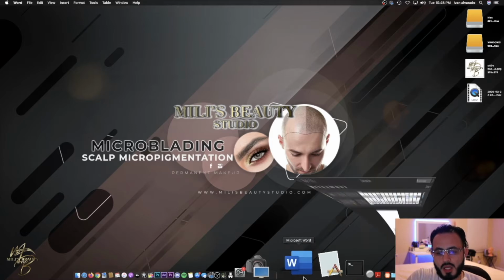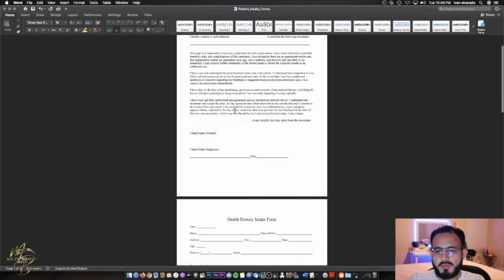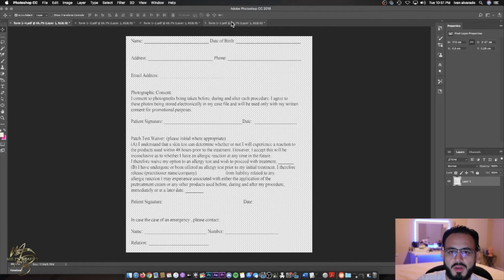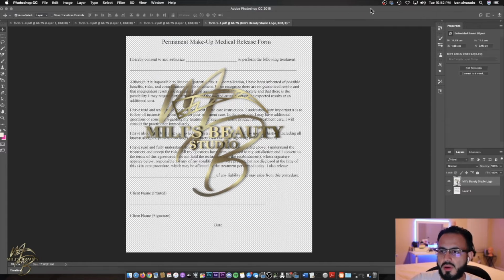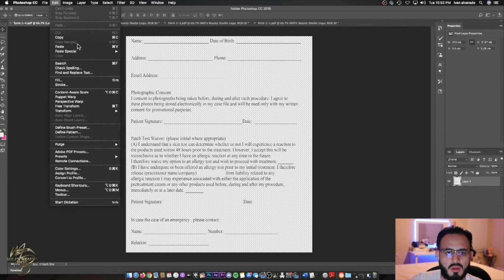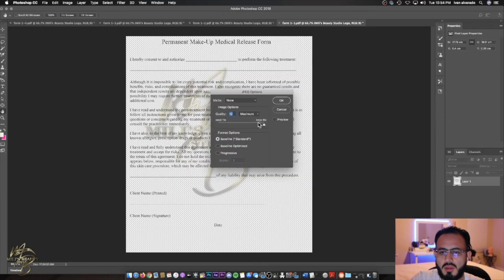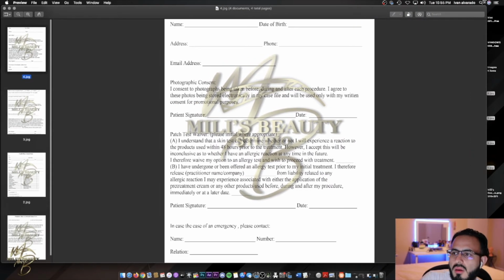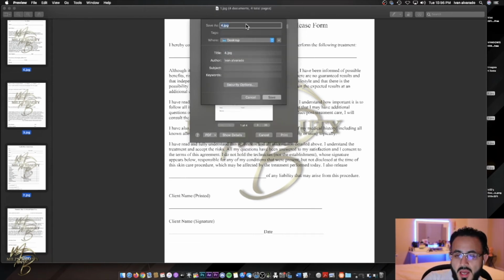How To Make a Custom PDF Form | Microblading Form | Free Tutorial For Mac OS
In this video, I will be showing you step by step on how to make a custom PDF Form. You can customize your form by adding your logo. For this tutorial you will two programs.

Microsoft Word and Photoshop. If you don't have them I posted the link right below.

Don't worry if you don't want to get this programs. I will be posting another video tutorial showing you on how to do it totally FREE using a computer and browser.

In this video I only cover Mac OS. I will be creating another video using a windows computer.

Issues creating PDF file from Preview app on Mac OS Catalina

1) Open System Preferences
2) Open Printers & Scanners
3) Under the list of printers on the left, click the + symbol to add a printer
4) Click the IP tab at the top left
5) Fill in the window with these value:
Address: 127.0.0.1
Protocol: Select "AirPrint" from the dropdown menu
Queue: Leave blank
Name: Choose a name of your choice.  I recommend "PDF Printer"
Location: Leave blank
Use: Select "AirPrint" from the dropdown menu
6) You will get a pop up saying "Unable to verify printer on your network.  Would you still like to create the printer?" Click Continue
7) Open the file(s) in Preview that you wish to save as a PDF.
8) Click File, Print, then select the printer you just added ("PDF Printer"), then select Save As PDF